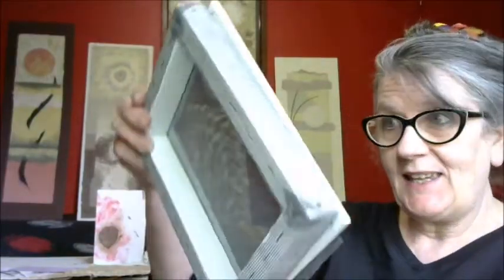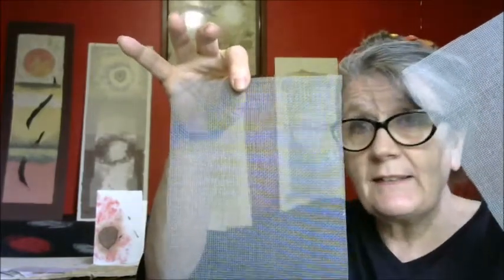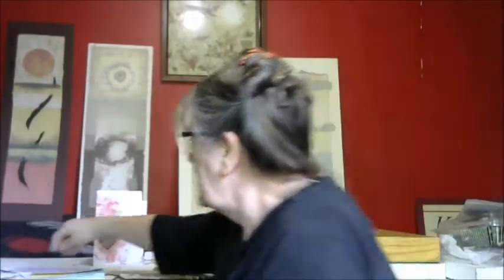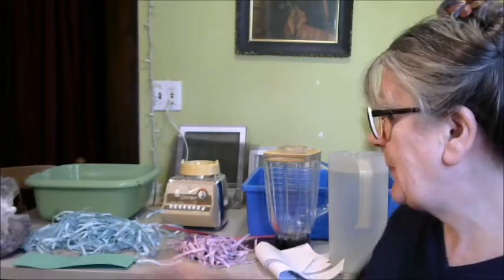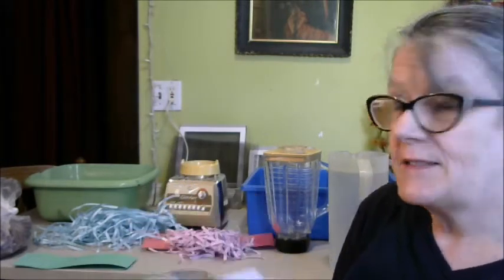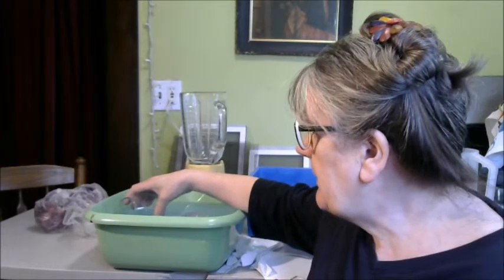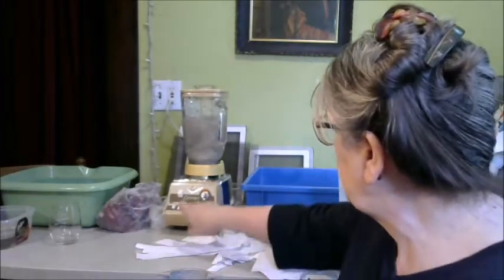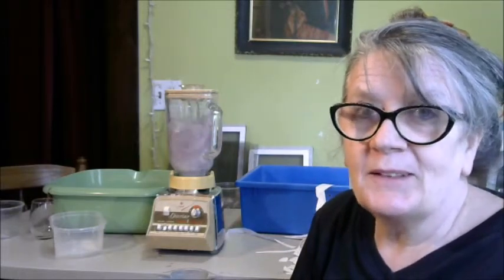Introduction to Papermaking